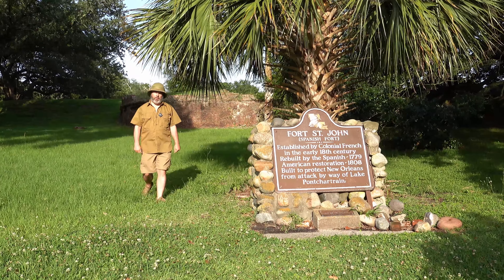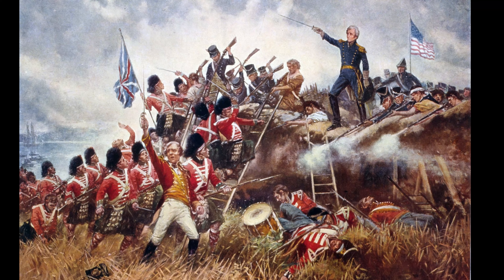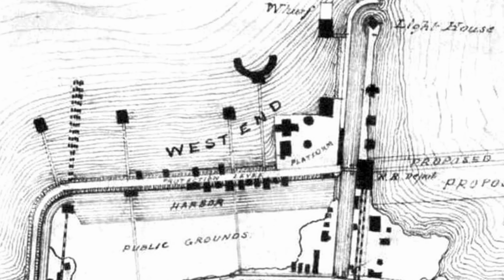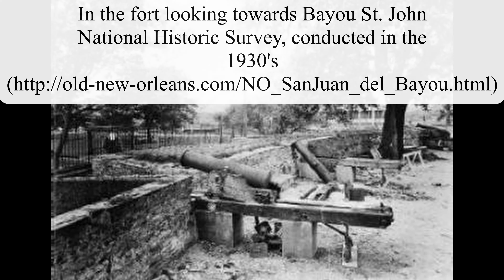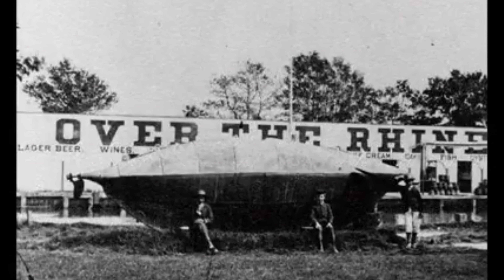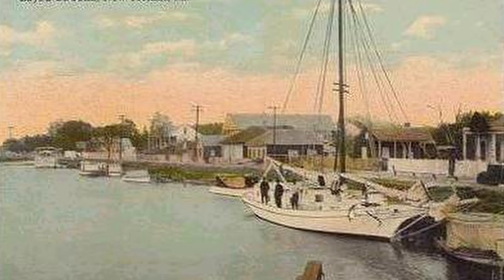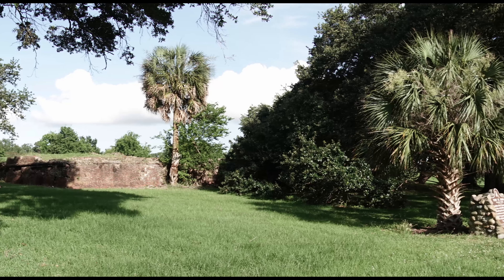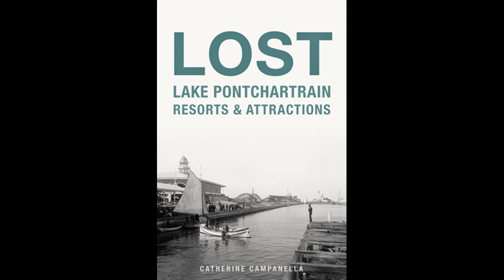New Orleans History: Spanish Fort (Fort St John) & Pontchartrain Beach Amusement Park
00:00 Intro
01:00  The Beginning
03:32  The Spanish Fort Resort Begins
06:08  1840's
06:35  1870's
08:31  1880's
12:47 1900's
13:35 1910's
16:43 Pontchartrain Beach at Spanish Fort
19:10 Spanish Fort Resort Closing til Now

Lost Lake Pontchartrain Resorts & Attractions by Catherine Campanella

From Native Americans to Pontchartrain Beach this area of New Orleans history is long and interesting as New Orleans owes a lot of its very existence to Bayou St. John. At the original point where Lake Pontchartrain met Bayou St. John now sits the crumbling remains of an old fort known variously as The Old Spanish Fort, Fort St. John or most commonly just Spanish Fort.  The history of this fort goes back before New Orleans existed and it went from being a military installation to a resort for the elite of New Orleans which was transformed into an amusement park for the masses which evolved into Pontchartrain Beach along with entertaining generations of New Orleans residents.  The Spanish Fort amusement park was an integral part of the development of New Orleans culture and Jazz history.  Notable restaurants in the Spanish Fort park area included Moreau’s Restaurant, Noy’s Restaurant, Over the Rhine Restaurant and Tranchina’s Restaurant. The park eventually was forced to move out of Spanish Fort due to the lakefront land reclamation project of the Orleans Parish Levee Board. The Spanish Fort park reinvented itself and moved nearby onto some of the newly reclaimed land in 1924 and transformed into the first Pontchartrain Beach Amusement Park.  The first Pontchartrain Beach Amusement Park closed in 1938, to move to an even larger location in what used to be Milneburg, and opened in 1939.  The Spainish Fort and Pontchartrain Beach Amusement Parks brought joy to thousands of people over many generations.  Sadly the amazing history of Spanish Fort along with its important place in the good food, good times and good people history of New Orleans has largely been forgotten by most these days and few even know about the crumbling ruins that remain of the old Spanish Fort of Fort St. John.  This is definitely New Orleans history that deserves to be remembered.  Fort St. John having been such a huge part of New Orleans history from before the city existed to The Battle of New Orleans and to just being a place of joy for so many is worthy of preservation.

1. Tujaque's Cookbook

2.  The Picayune's Creole Cookbook

3.  Who's Your Mama, Are You Catholic, and Can You Make A Roux? (Book 1): A Cajun / Creole

4.  River Road Recipes: The Textbook of Louisiana Cuisine

5.  LA Bouche Creole

6.  Uglesich's Restaurant Cookbook

7.  Tony Chachere's Original Creole Seasoning, 17 Ounce

8.  TABASCO Family Reserve Pepper Sauce, 5 Ounce